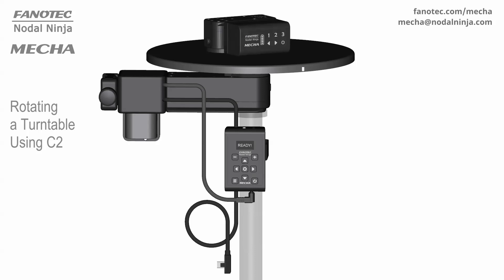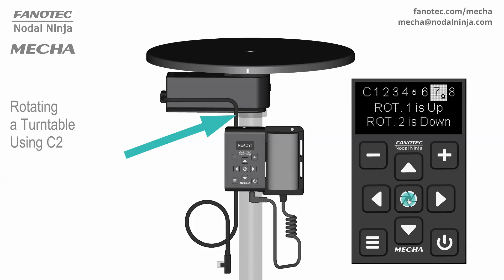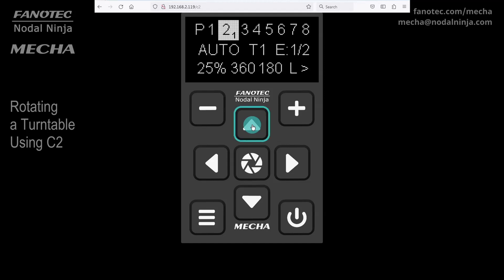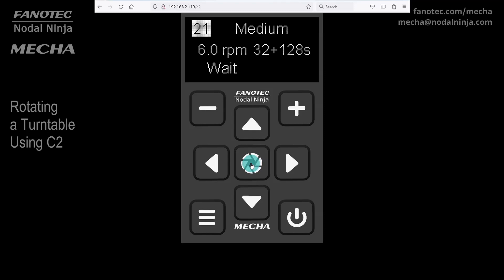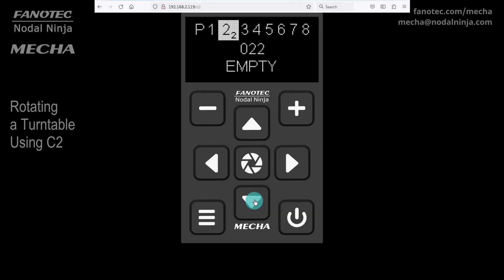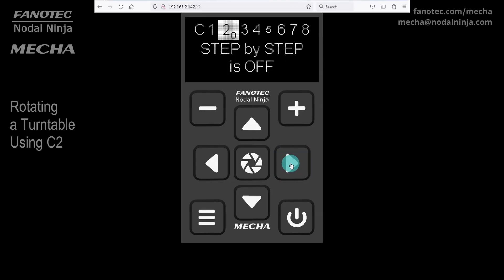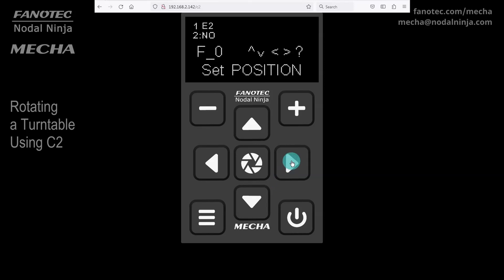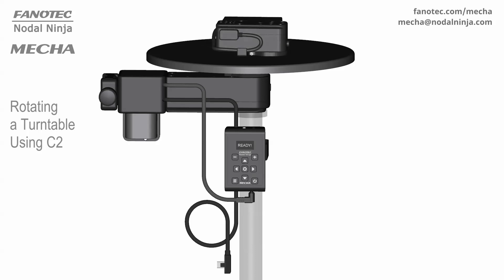Rotating a Turntable Using the MECHA C2 Controller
In this video we are going to show you how to rotate a turntable using the MECHA C2 Controller.
You also need a battery holder and a rotator (E1, E2, or P1). We are using an E2 here, but E1 is an equally good choice. P1 has virtually no backlash and is very quiet, but it is also bulkier and heavier.
You can use either the lower cable or the upper cable of the Controller to connect the Controller to the rotator.
In C2's Config Menu there is a setting that you should check and change, if necessary, depending on the cable used.
In dual-axis applications, the rotator connected to the Controller via the lower cable is Rotator 1. And the rotator connected to the Controller via the upper cable is Rotator 2.
If you are using the lower cable to connect the Controller to the rotator, the setting must be "ROT. 1 is Down", meaning the Rotator 1 and C2 Controller are connected via the lower cable.
If you are using the upper cable, change the setting to "ROT. 1 is Up", which means the Rotator 1 and C2 Controller are connected via the upper cable.
If you bought a package like F9922 - Dual Axis MECHA C2-E2-E2 With NN6 and Nadir Adapter - you should use the Controller and the upper rotator.
After disassembling the product, mount the rotator on the tripod and attach the Controller to its central column. They are already connected via the upper cable, and cannot be disconnected. Therefore, the Config option mentioned earlier must be "ROT. 1 is Up" in this case.
Our Object Turntable is a disk of 10 inch diameter designed to be mounted on our advanced rotators, but also on MECHA rotators.
It includes a mounting kit, and you can buy separately a set of 5 velvet covers.
Now place the object you want to film or photograph on the turntable.
If you want to photograph the object, you need to plug the right shutter cable for the camera in use into the C2's Camera Port to allow the triggering of the shutter automatically.
All you have to do now to rotate the turntable is to launch a preset or press certain buttons on the Controller. Let us quickly create some presets.

Example 1 [03:44]
For 12 shots around, the first setting should be "12sh".
"0° 0° 0°" means one row at 0° tilt.
This is a normal setting if you use only one rotator, as in our case. If you use a second rotator, for example to tilt the camera, then it makes more sense to set different tilts. You will connect the Controller to the second rotator using the cable that we are not using now.
The upper rail position when launching this preset should be horizontal (or Level), even if there is no upper rail, for efficiency reasons.
Leave the direction of rotation unspecified if you want to specify it when launching the preset. The question mark means "unspecified".
No need for Zenith and Nadir shots. So we have to find this value: ---.
Now you can press the center button to save the preset. Press it again to launch the preset.
When the OLED display shows "Set POSITION", use the left or right arrow button to change the initial view, if needed.
Press the center button to confirm the change.
Then specify the direction of rotation, if it is not specified in the preset, as in our case.
If the direction of rotation is not specified, the advantage is that you can use the same preset for rotation in the opposite direction.
If you set zero camera trigger signals (T:0), the stop in each shooting position will be very short.

Example 2 [07:41]
Instead of modifying the previous preset, you can create a new one. The previous preset is used as a template for the new preset.
For 72 shots around, just set "72sh" instead of "12sh".
For testing purposes, you can set the number of camera trigger signals to -1 (T:-1). The preset will be executed as usual, except that the trigger signals will not be sent.

Example 3 [09:34]
Simple rotations can also be used to rotate a turntable.
For a 360° rotation, set an "INTERVAL 3" of 360° (or 1 TURN).
You can similarly adjust the speed corresponding to "INTERVAL 3".
Now go to "SIMPLE ROTATIONS" and press the left button, then menu button. We usually use MECHA in Simple Mode, not in Advanced Mode. As a result, we need to access "SIMPLE ROTATIONS" to be able to perform rotations using the arrow buttons.

Example 4 [12:05]
For changing the initial view, or for small rotations, in "SIMPLE ROTATIONS" press and hold the left arrow button or right arrow button.

Example 5 [12:26]
For 1000 turns continuously, go back to the "INTERVAL 3" option and adjust the current value using the right button, which increases the value 10 times with each press.
Use the center button to confirm the change.
In "SIMPLE ROTATIONS", press the right button, then the menu button, to rotate the turntable to the right. The rotation stops after 1000 turns, or when the batteries are completely discharged.
You can also press the power button on the Controller to cancel the rotation currently in progress.
Power supply can be used for continuous operation.